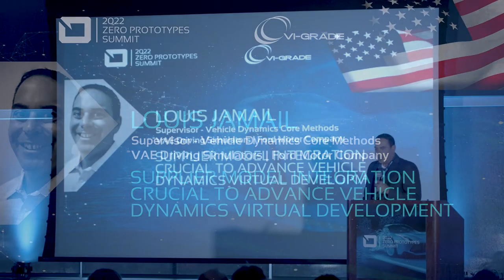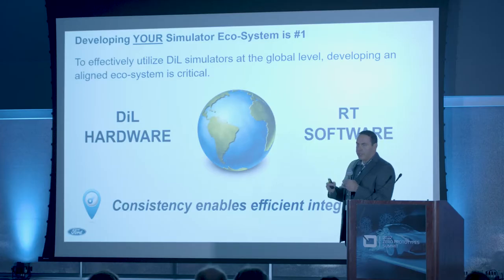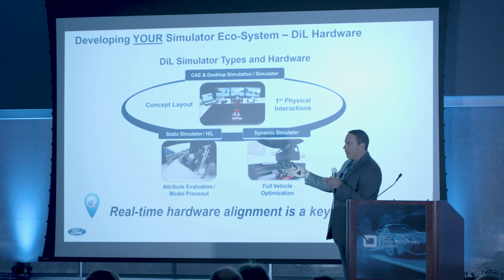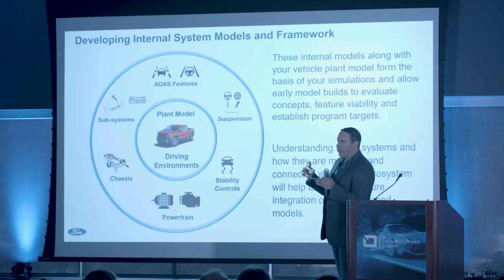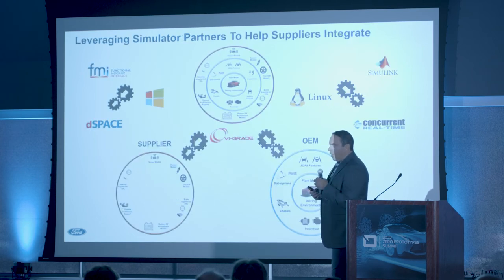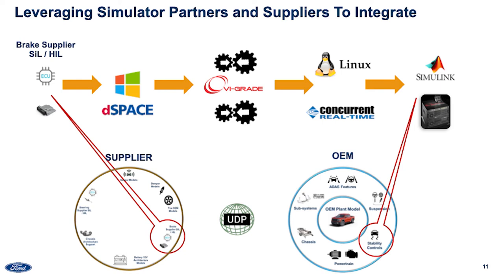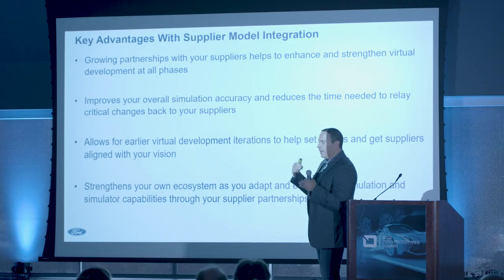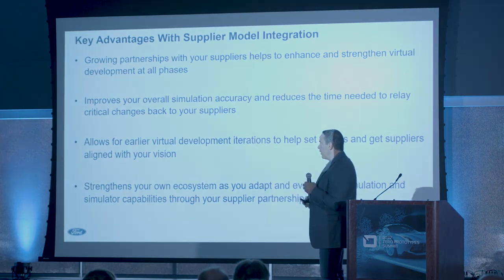Ford Motor Co. - Supplier Model Integration Crucial to Advance Vehicle Dynamics Virtual Development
Louis Jamail - Supervisor, Vehicle Dynamics Core Methods / VAE Driving Simulators - Ford Motor Company

As the automotive world continues to advance and rely more on virtual development to reduce its dependance on prototypes, the speed, accuracy, and breadth of simulations needs to evolve. Once a solid foundation for virtual development has been established at the OEM level, the next step is to increase the fidelity of the vehicle subsystems through the integration of supplier-based models and HiL’s. One promising path is to work with our simulator partner VI-grade to align on a streamlined process, in conjunction with OEM suppliers, to make model integration easier and earlier within an OEM’s existing virtual development process and ecosystem.

Presented at VI-grade's 2022 North American ZERO PROTOTYPES Summit